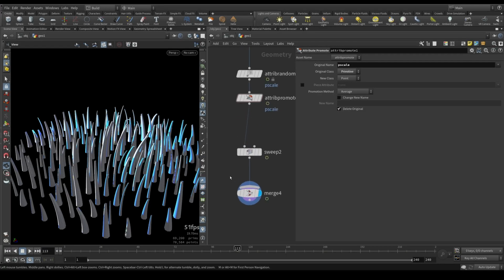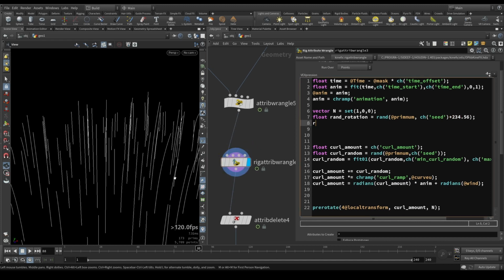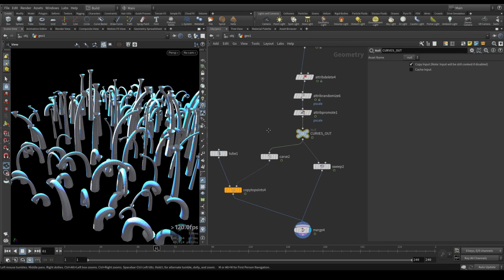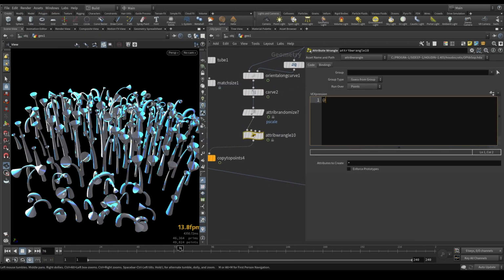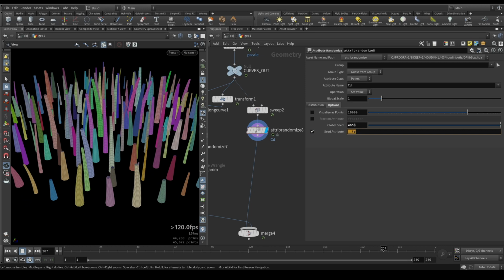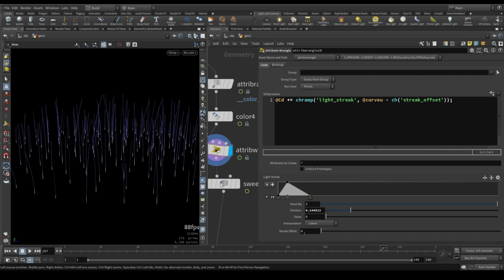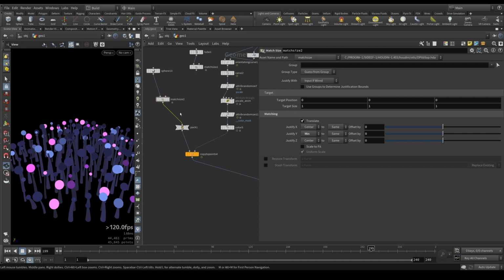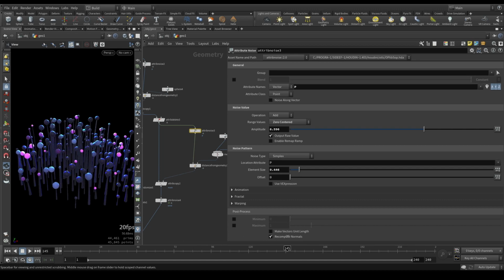Houdini. Mograph On Your Terms. Part 2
This is the second part of a two-part mini course dedicated to Mograph-style animation in Houdini.

Today we will continue learning how to create and customize our own MoGraph system in Houdini, using standard Houdini nodes and the VEX language (this part is pretty simple).

We will learn how to control not only scale, rotation and position, but also much more advanced parameters and setups using the same MoGraph principles.

We will learn how to use the rig attribute wrangle. And take on a lot of useful tricks that will be suitable for many animation projects.

This is the first part of a two-part video.

There are many tools for Houdini that do something similar (like MOPs). But you don't have to rely on external tools (great tools) and their capabilities. Instead, you can tailor your setup to your specific situation and come up with effective and creative custom solutions using vanilla Houdini nodes (and a little bit of VEX).

*VEX Inside! This tutorial is for confident beginners and intermediate Houdini users.*

Timecodes
0:00 - Intro
0:36 - Randomize stems orientation. Concept
02:54 - Randomize stems orientation. Implementation
05:10 - Extract tips of curves
05:45 - Orient tips
08:48 - Set up reveal animation
10:40 - Set up the color
13:50 - Light streaks animation
18:11 - Copy color from tips to light streaks
19:06 - Final adjustments
20:45 - Summary